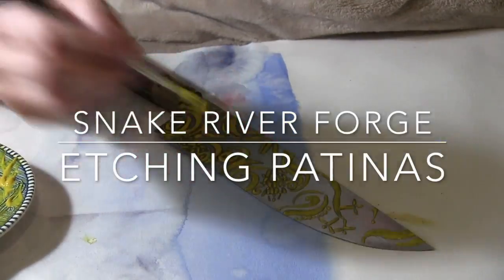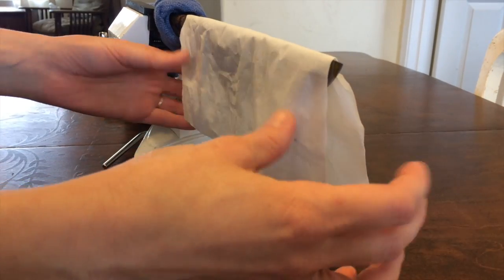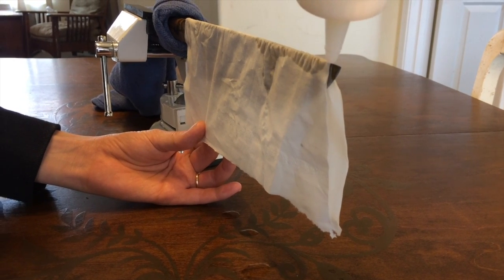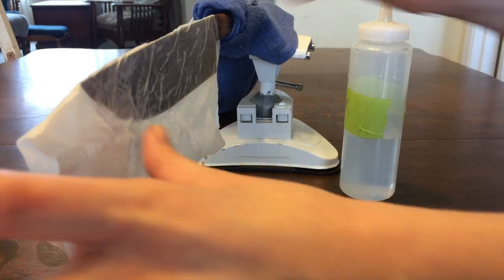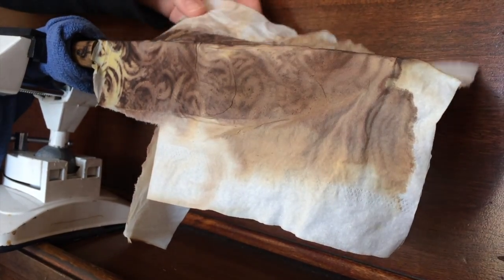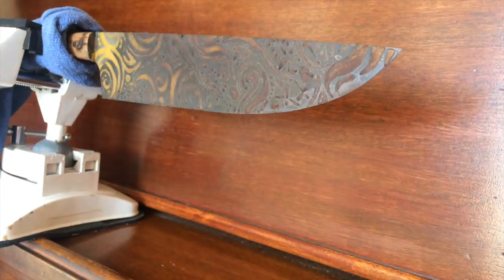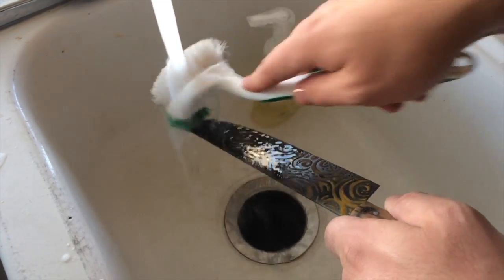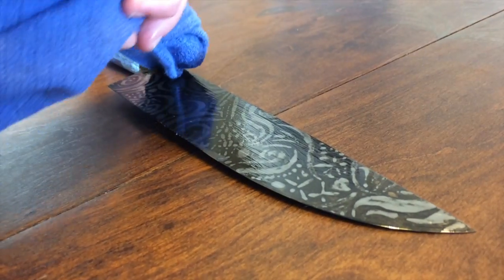Knife Making - Snake River Forge - Etching a Patina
Working with high carbon steel is so rewarding in a lot of ways, and one of those is its ability to take an etch.  We show you how we etch this 8" chef knife.  Visit snakeriverforge.com to learn more.